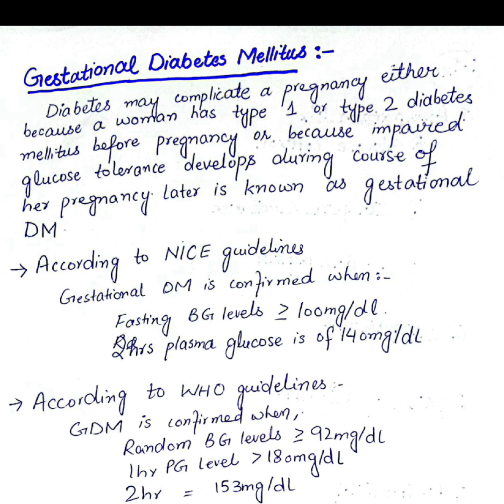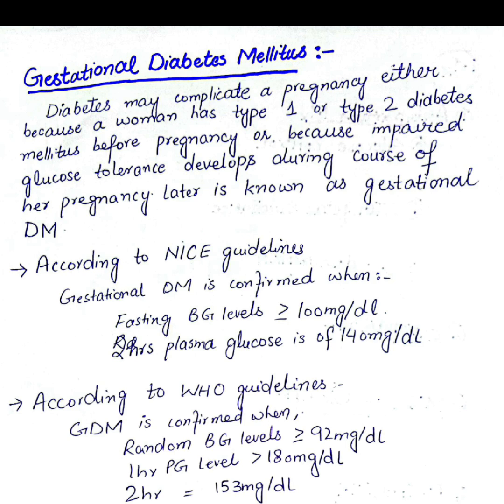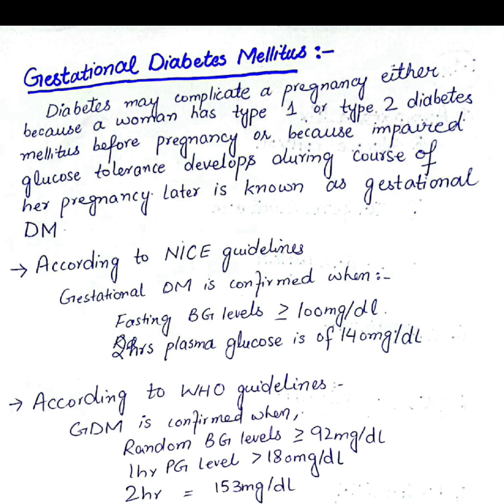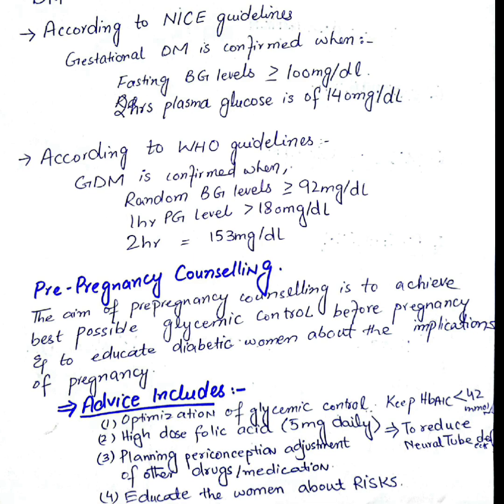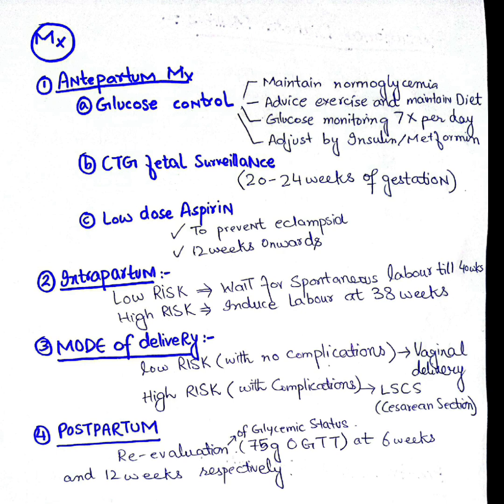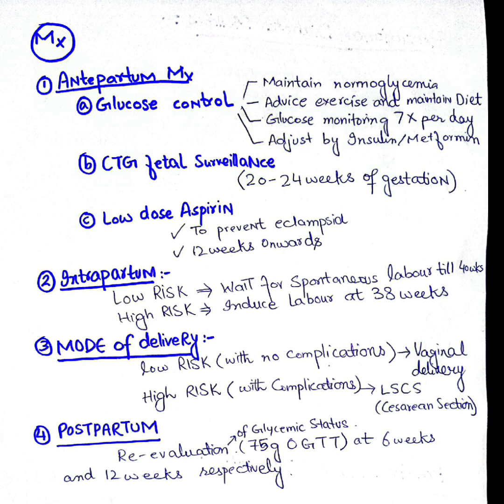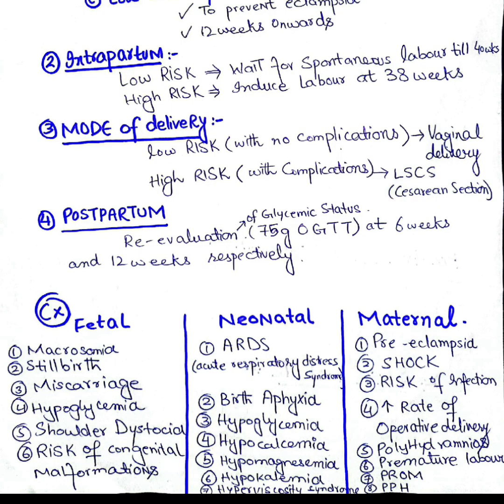gestational diabetes,gestational diabetes mellitus,gestational diabetes test,diabetes in pregnancy